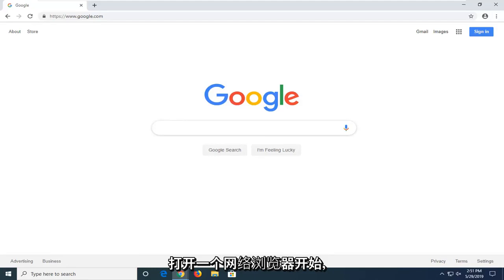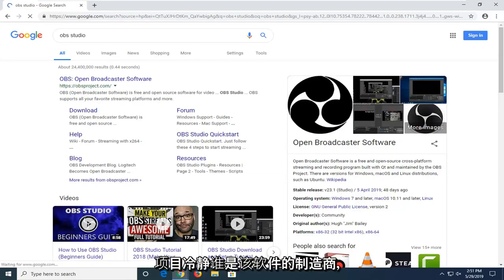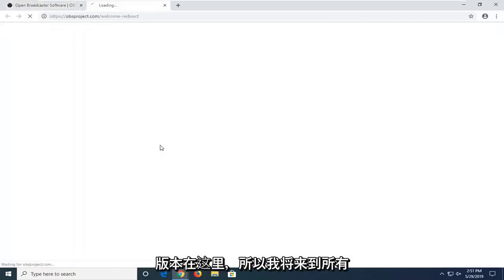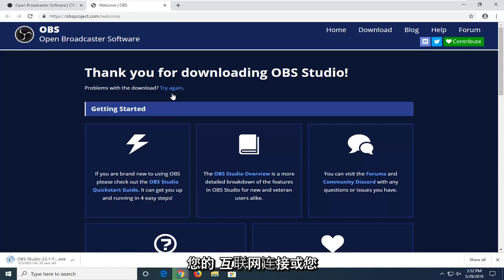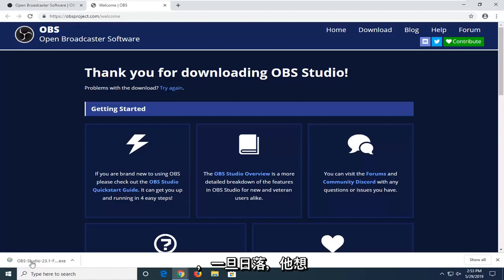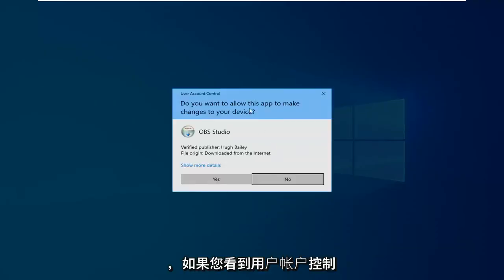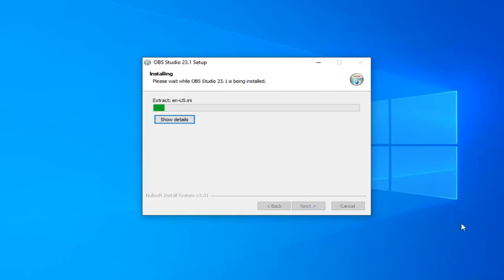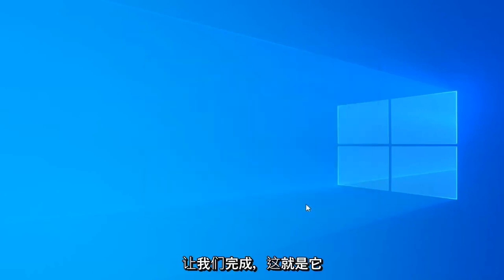[教程]OBS新手如何下载、安装软件？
在 Windows、Mac 或 Linux 上快速轻松地下载并开始流式传输。

Open Broadcaster Software (OBS) 是一个免费的开源跨平台流媒体和录制程序，使用 Qt 构建并由 OBS 项目维护。 有适用于 Windows、macOS 和 Linux 发行版的版本，例如 Ubuntu。